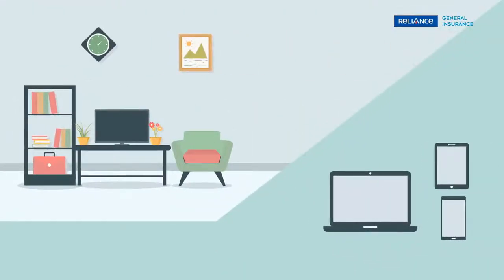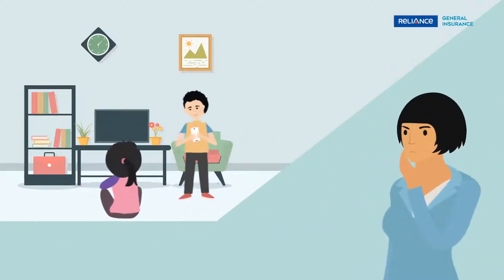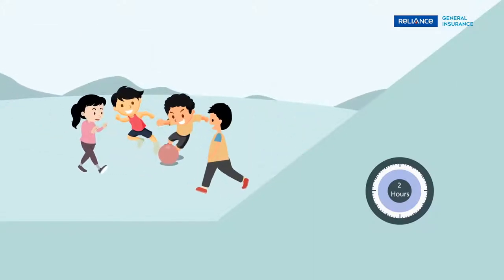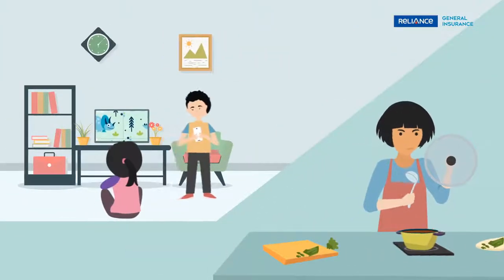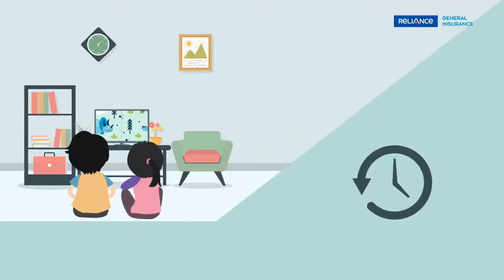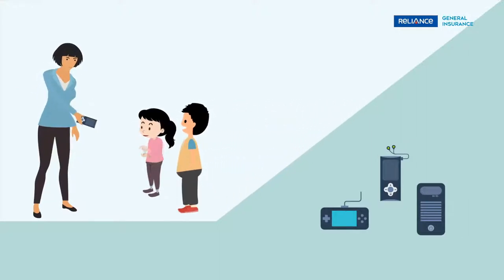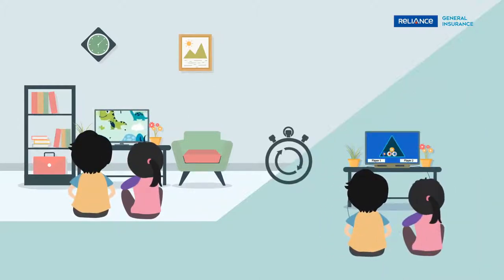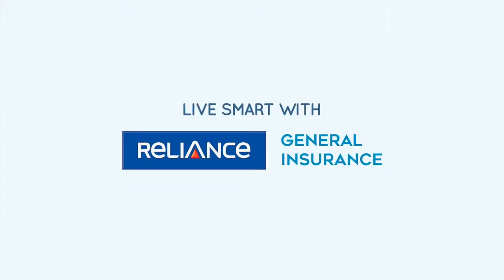Tips to Keep Your Kids Away From The Screen - Health Insurance Basics by Reliance General Insurance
"Technology has its own advantages and disadvantages, especially when you’re surrounded by it. Long durations of screen exposure can affect your kids eyesight and lead to many vision problems. Watch this video to learn how you can smartly prevent kids from using electronics for long. Always have a Health Insurance for your kids in place to keep them protected.